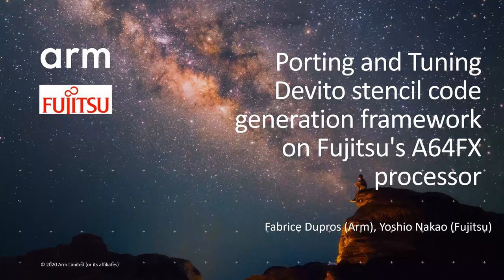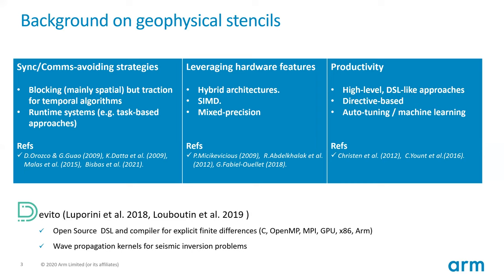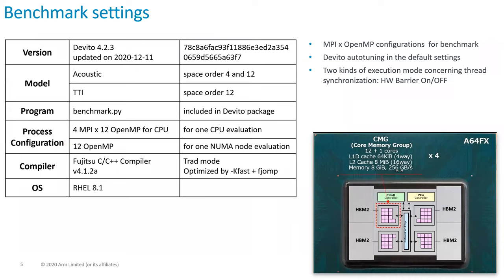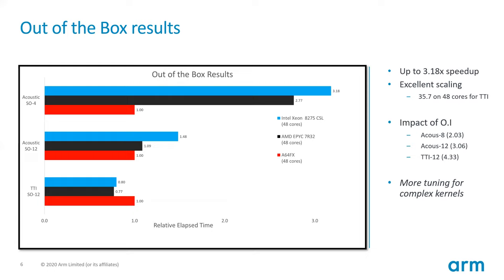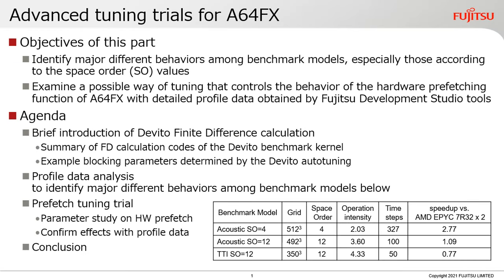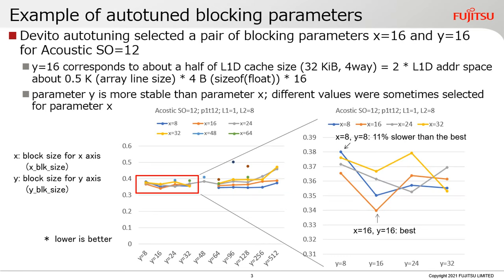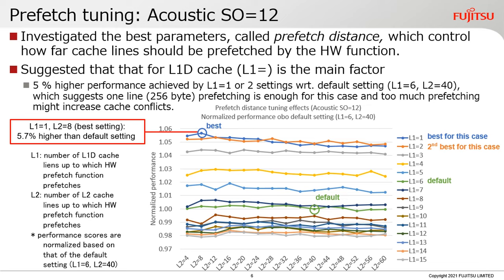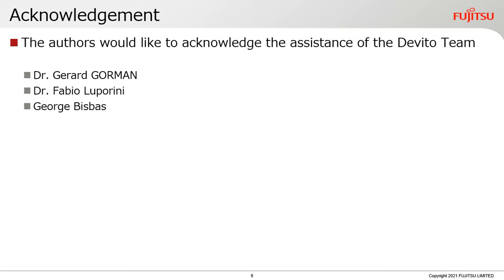Technical Session: Porting and Tuning Devito stencil code generation framework on Fujitsu's A64FX...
Technical Session: Porting and Tuning Devito stencil code generation framework on Fujitsu's A64FX processor

Authors: Fabrice Dupros, Arm; Yoshio Nakao, Fujitsu